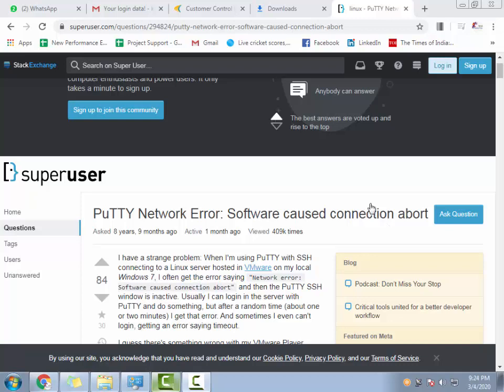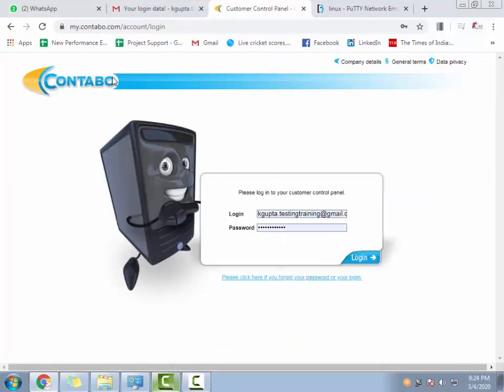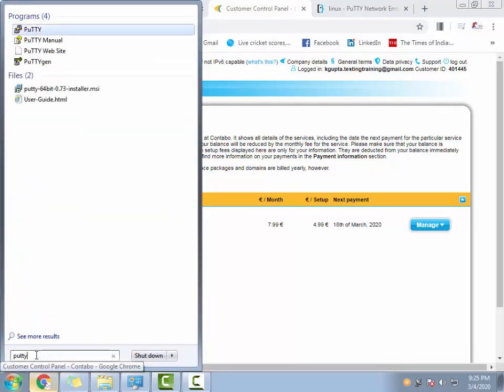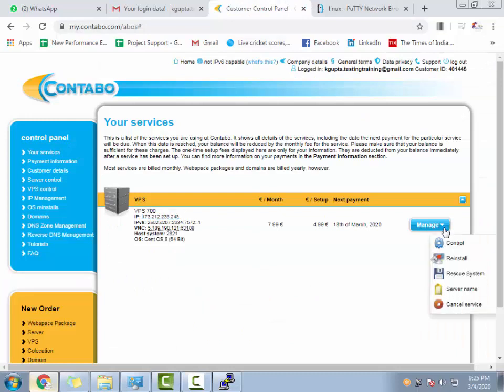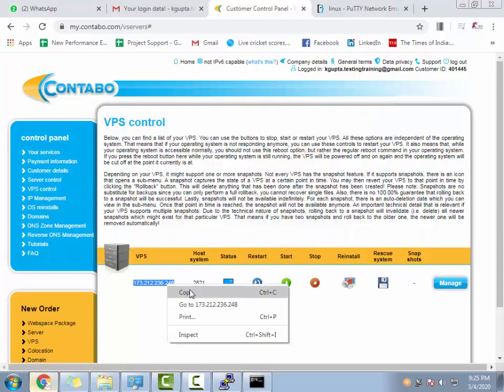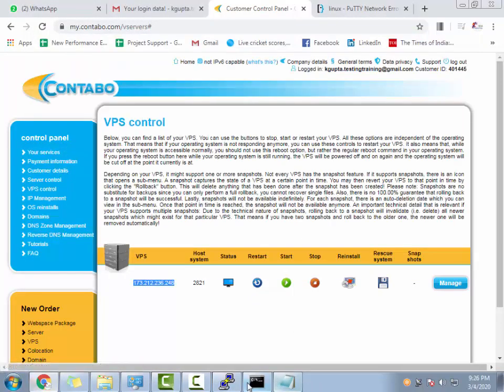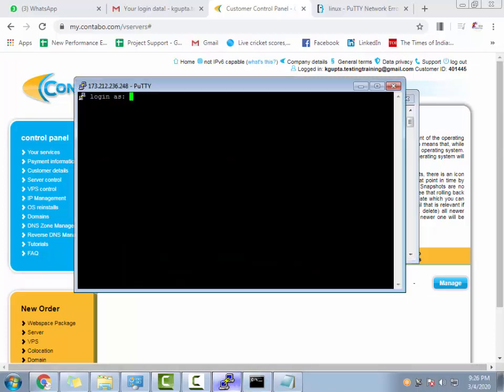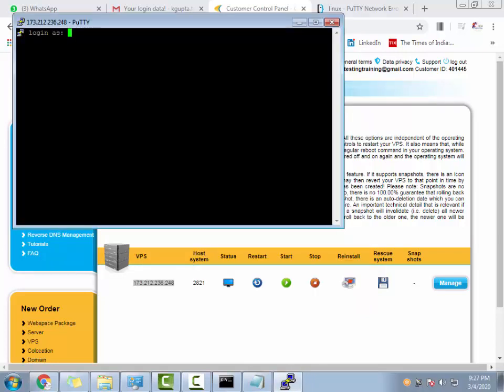Network Error : Software Caused Connection Abort - Cantabo Server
Network Error : Software Caused Connection Abort
CentOS Server
Cantabo Server

2) Cloud Performance Engineering in DevOps - Core to Master Level

9) SAPGUI protocol - Performance Testing for SAP applications Using LoadRunner